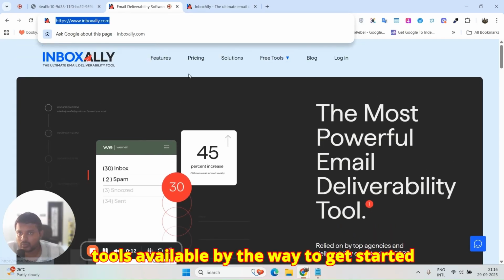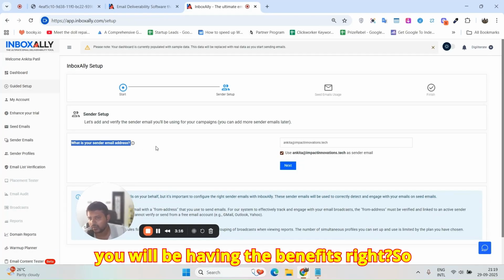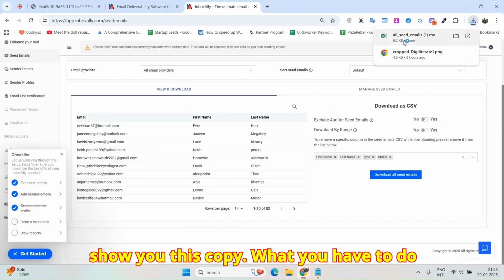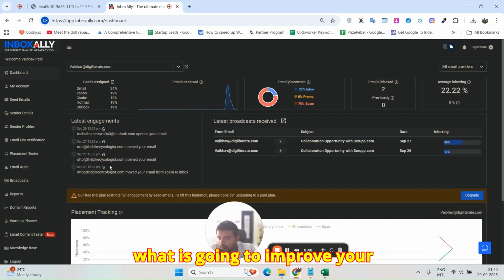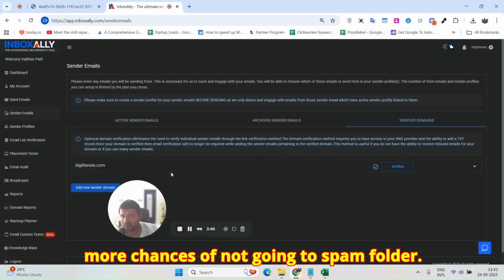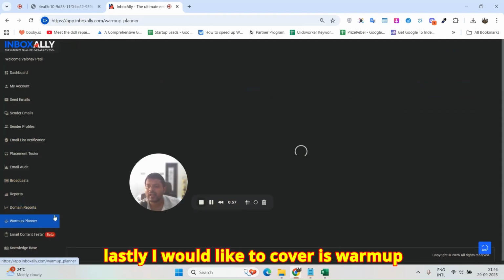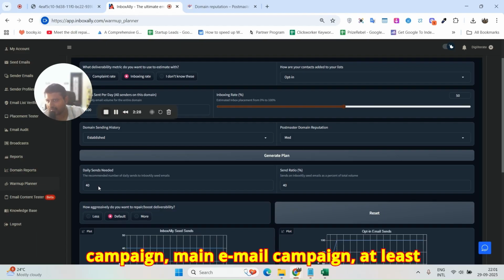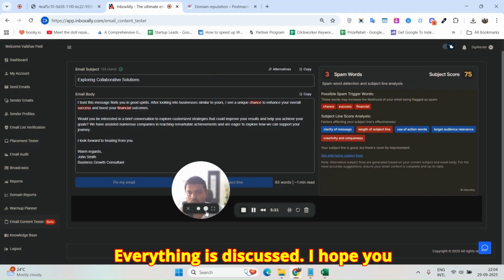How to Stop Emails Going to Spam (Simple Fix)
Tired of your emails landing in spam folders? You’re not alone.

In this step-by-step guide, I’ll show you how to stop emails from going to spam using smart, proven email deliverability tactics that actually work.

We’ll also walk through how I use InboxAlly to simulate real engagement (opens, replies, clicks) — which helps Gmail, Outlook, and Yahoo trust your emails again.

If you want better inbox placement, stronger sender reputation, and higher open rates... this is the tutorial you’ve been waiting for.

InboxAlly Chapters:

0:00 - Intro to Email Deliverability
0:32 - Getting Started with InboxAlly
1:35 - InboxAlly Dummy Dashboard
2:28 - Guided Setup
5:36 - What are Seed Emails?
7:00 - What is Broadcast?
9:28 - What are Reports?
9:54 - What are Domain Reports?
11:00 - Email List Verification
11:34 - Placement Tester
12:50 - Email Audit
13:31 - Warmup Planner
17:40 - Email Content Tester
18:25 - Inboxally Conclusion